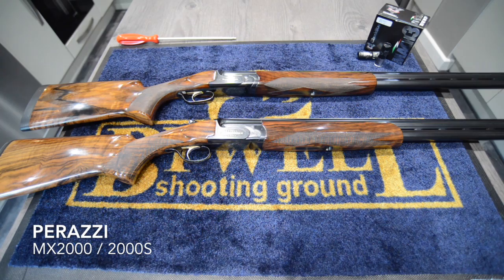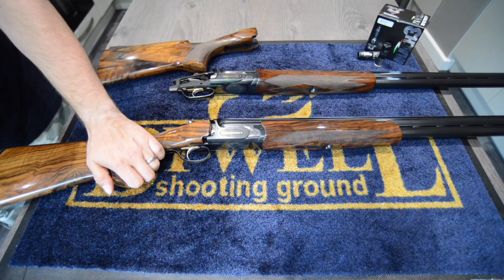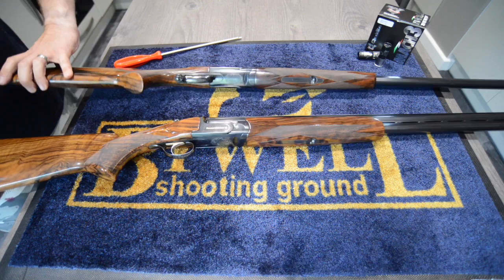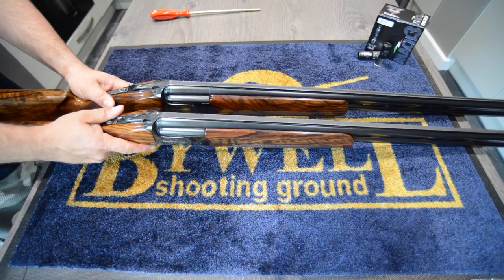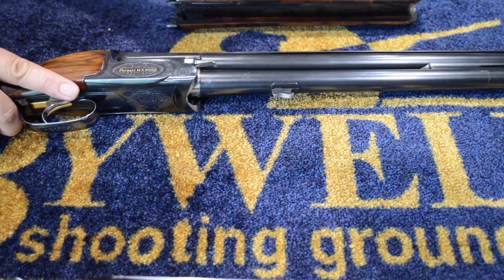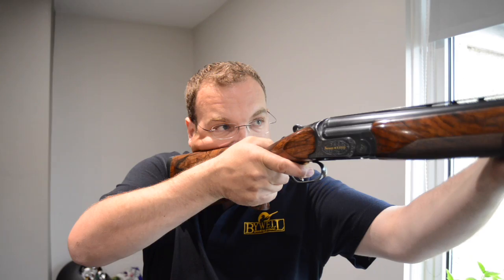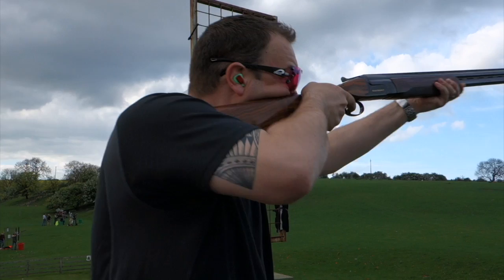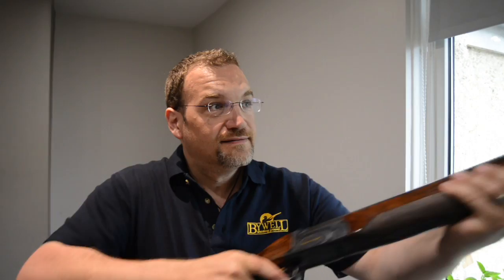Perazzi MX2000 / MX2000S review and comparison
Thanks to Chedite for the cartridges used in the review.